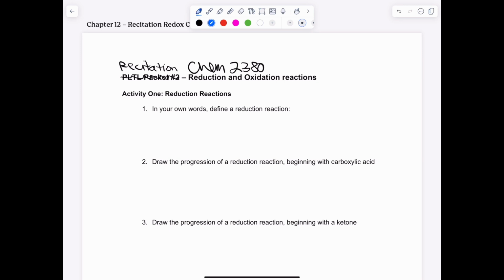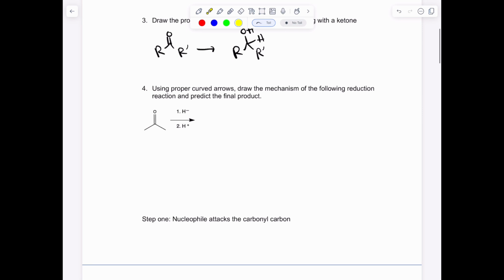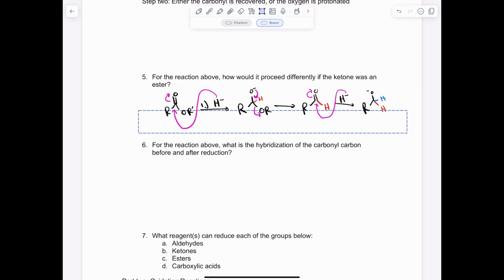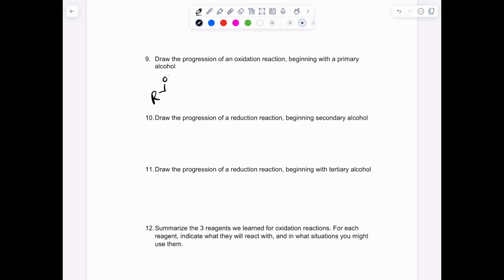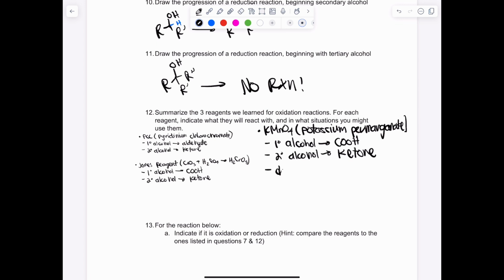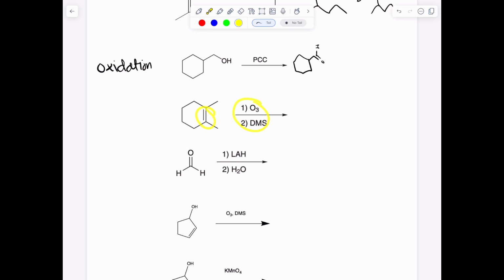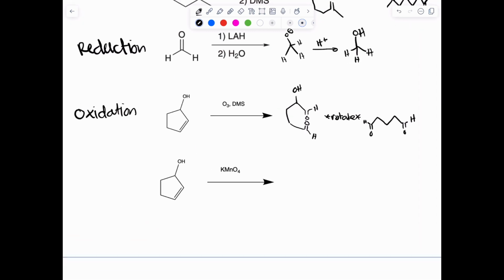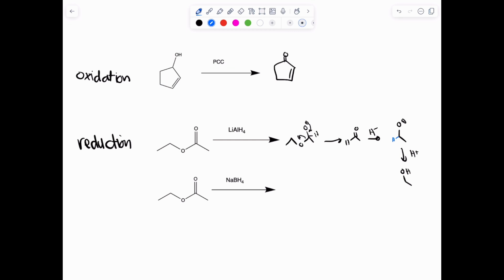CHEM 2380 Recitation 2 - Redox